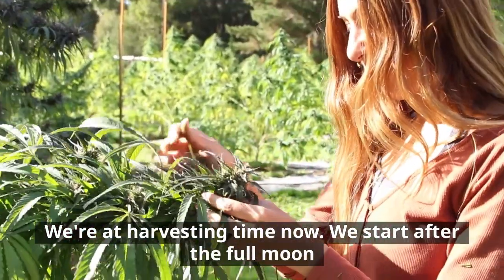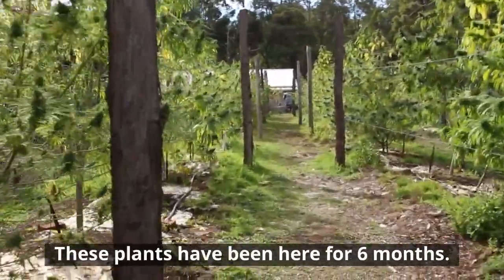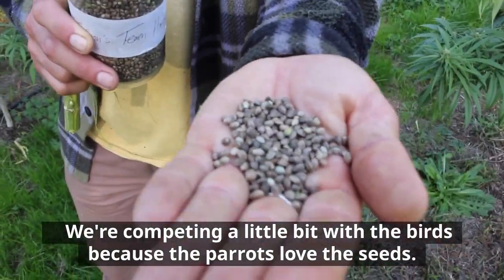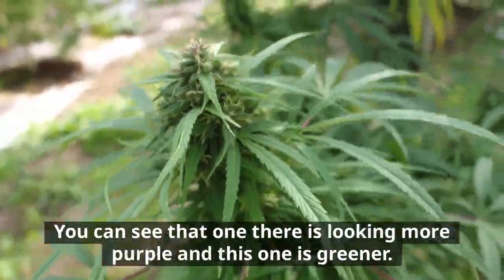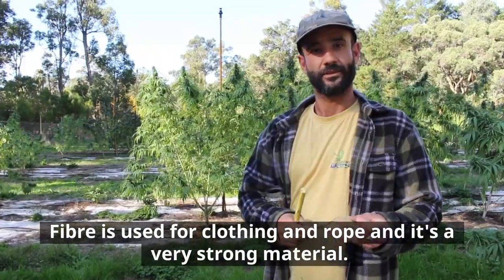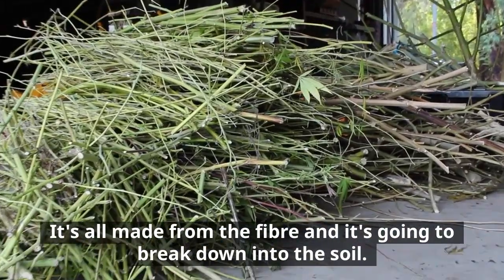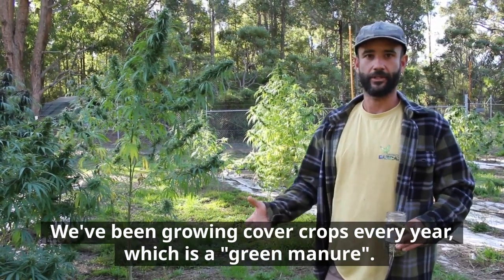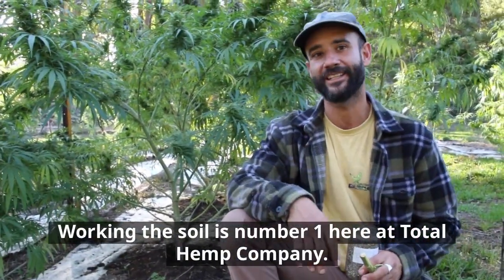Hemp Harvest 2022 at Total Hemp Co.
Our hemp farm is located at beautiful Barrabup Sanctuary in Nannup, Western Australia. Our Hemp Grower Renato explains a little bit about our plants and our process.